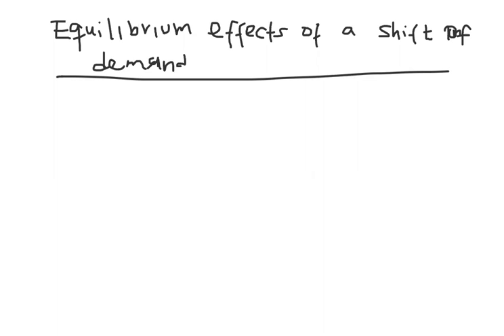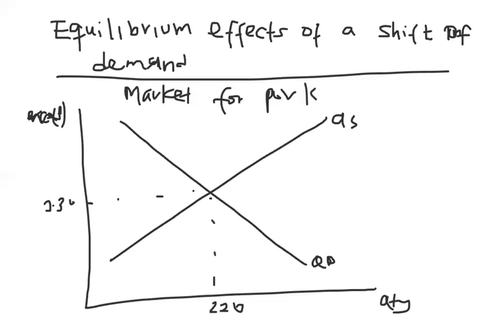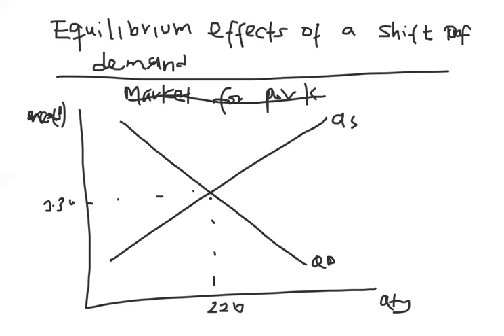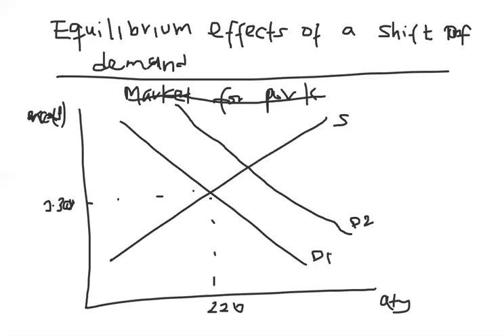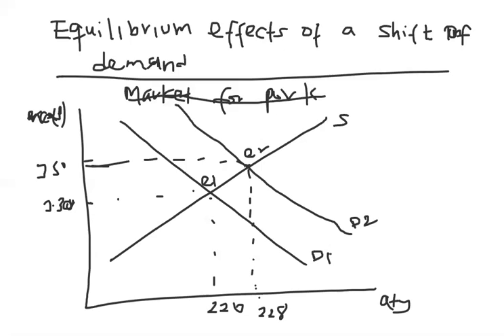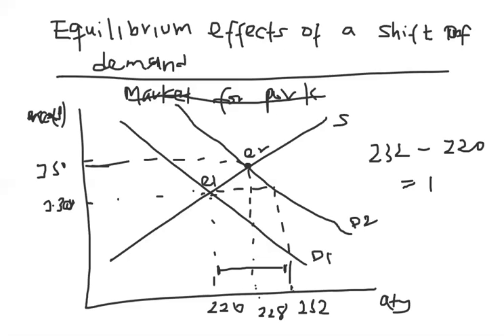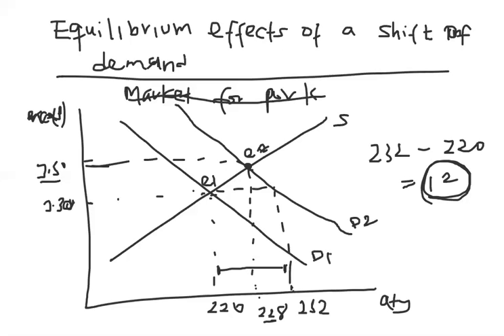Demand and Supply: Effect of shift in demand on equilibrium market